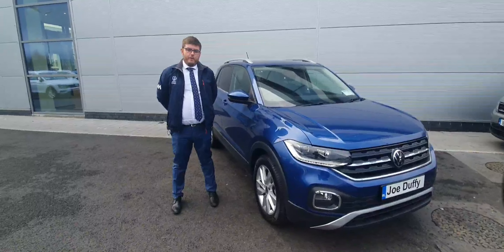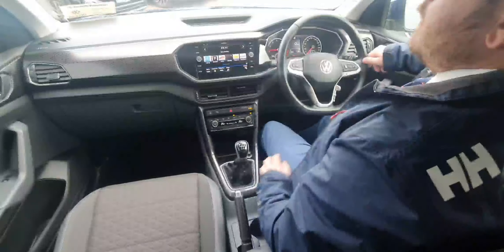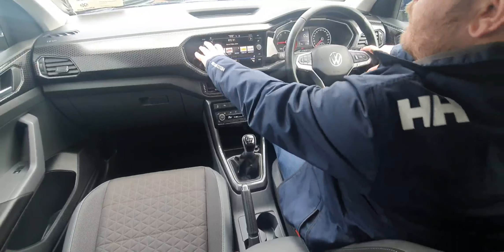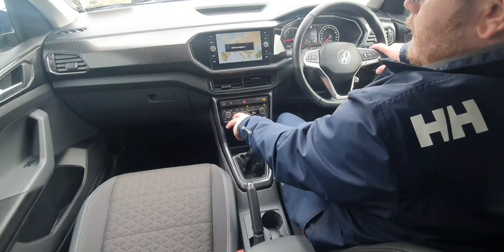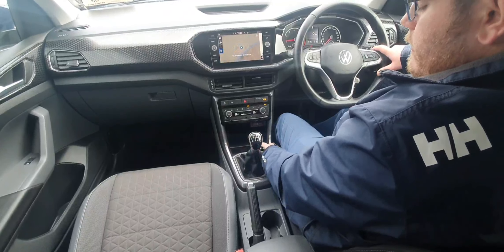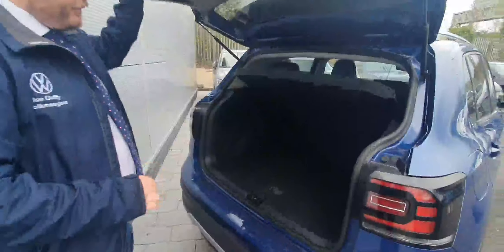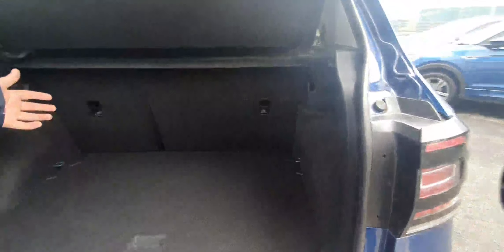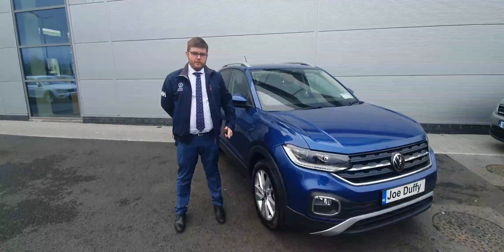211D33640 - 2021 Volkswagen T-Cross STYLE 1.0TSI 110HP 32,400